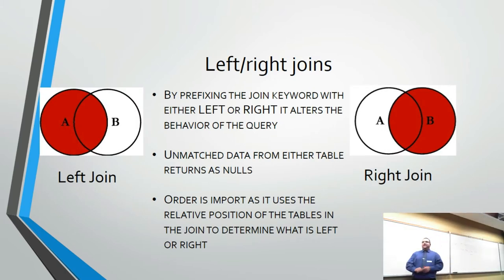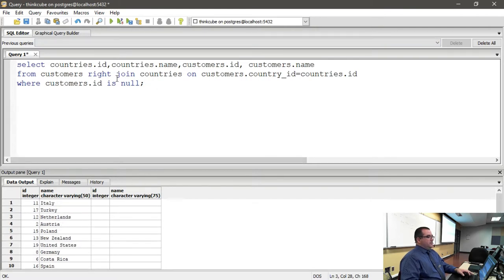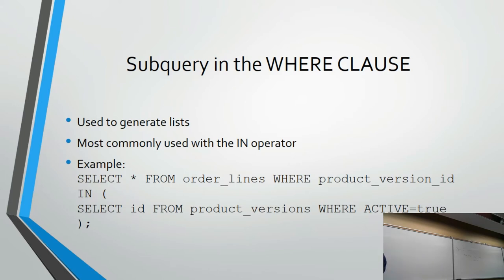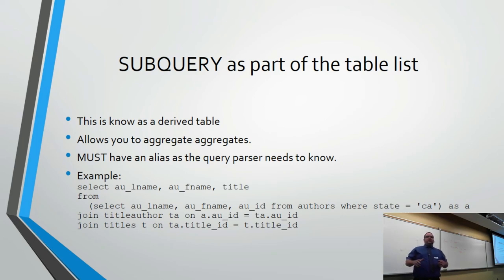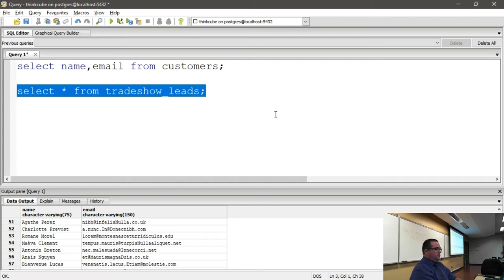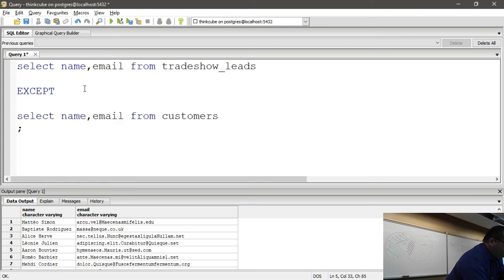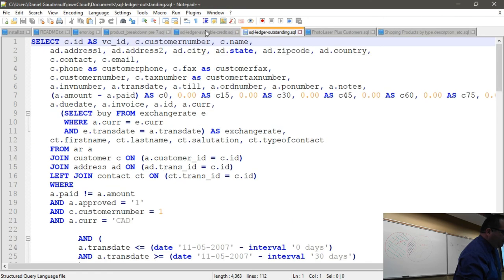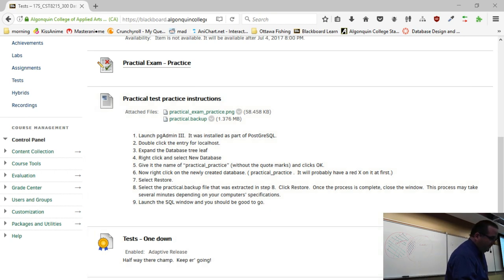CST8215 - 17S - Week 9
OUTER joins
Sub Queries
Set Operators
Test and Assignment Info